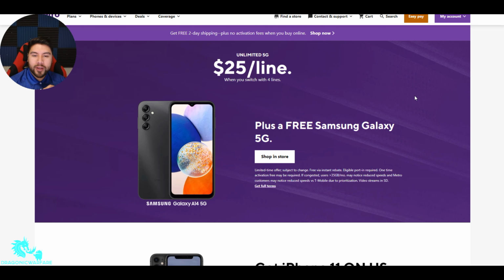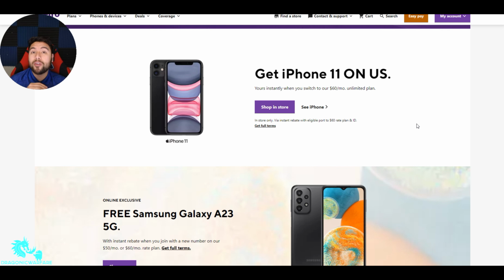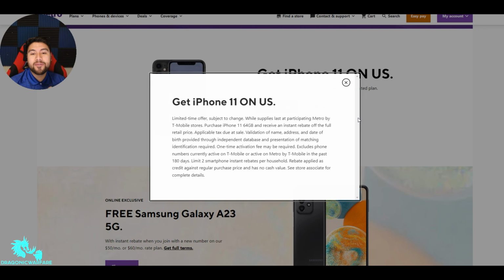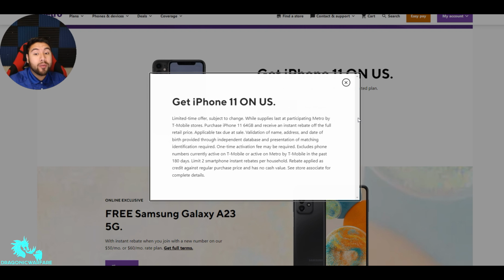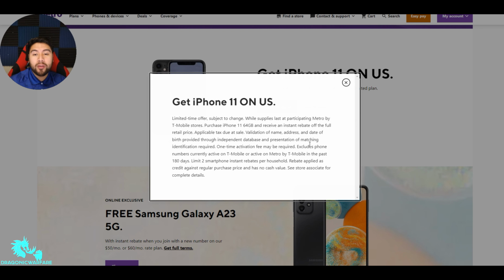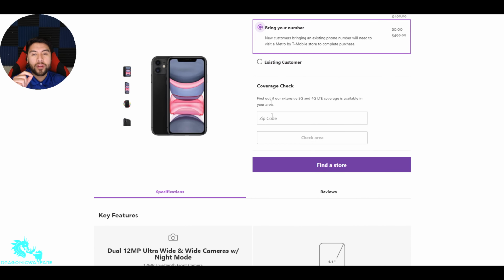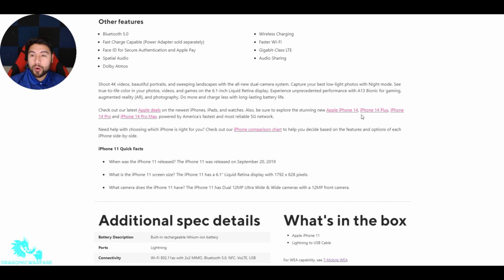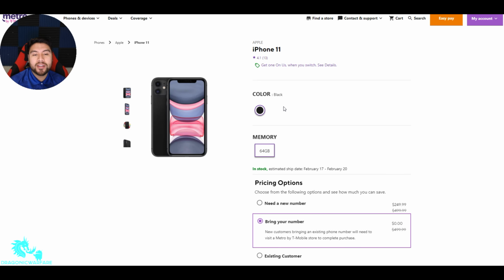FREE IPhone 11 Metro By T-Mobile Promotion!!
Metro by T-Mobile is offering an amazing promotion where you can get an IPhone 11 for FREE!!

Shop Amazing Smartphone Deals: